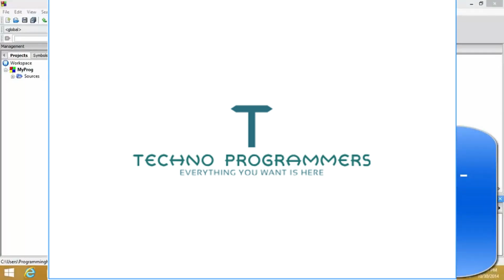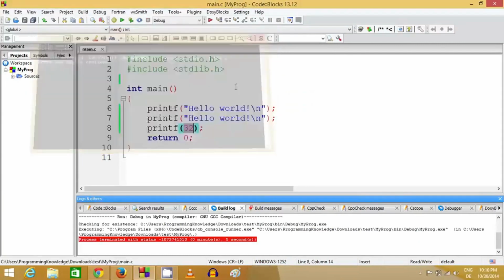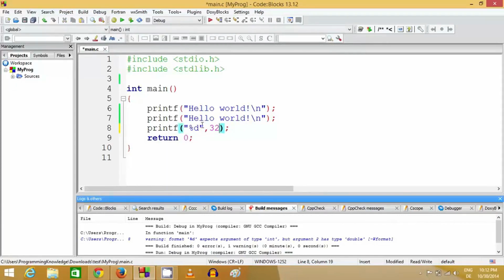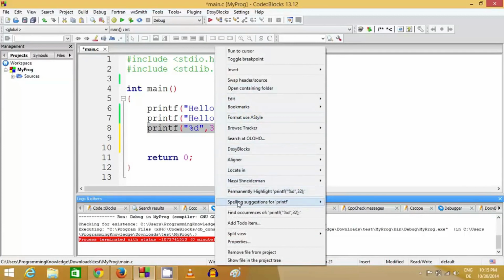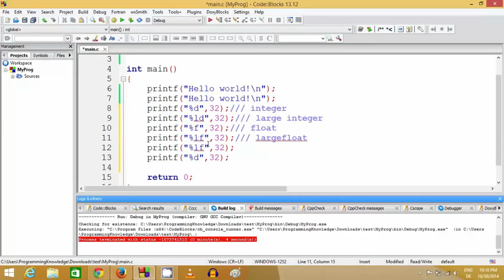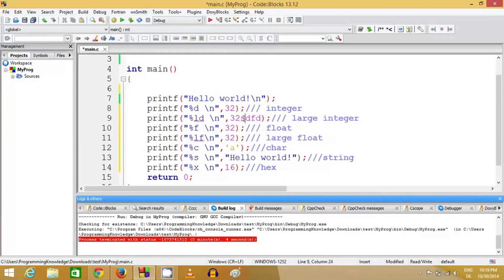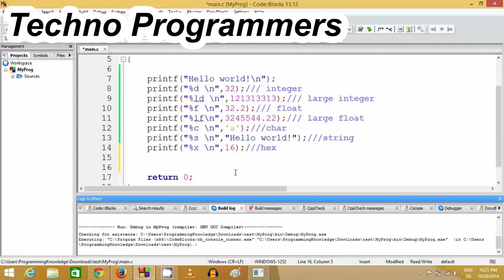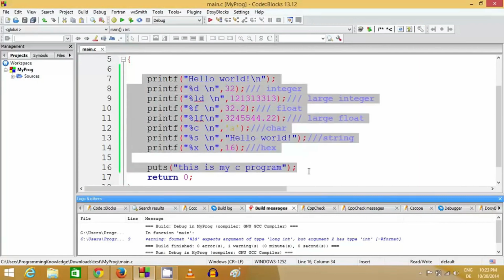C - Programming For Beginners. Tutorial 3 - Simple Input and Output ( Print & Scan)